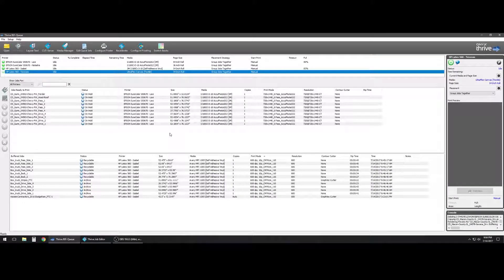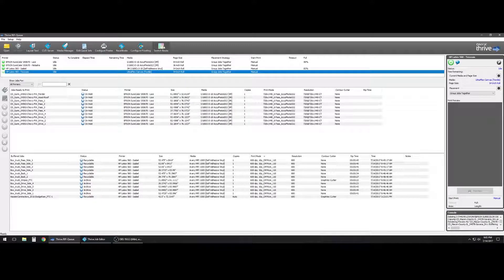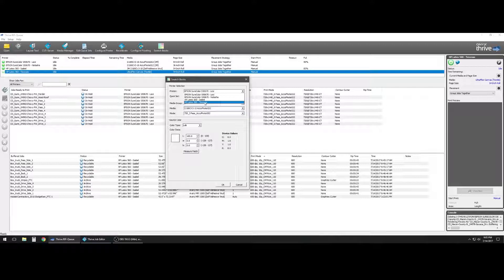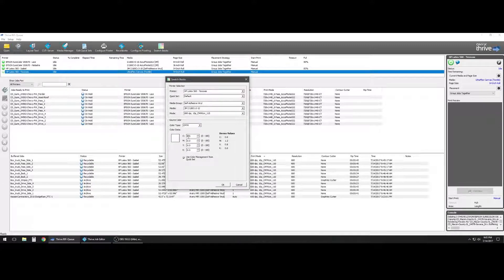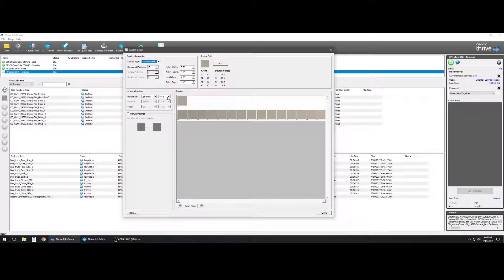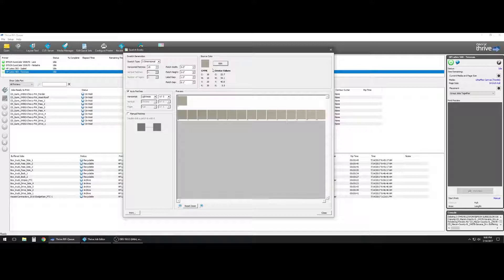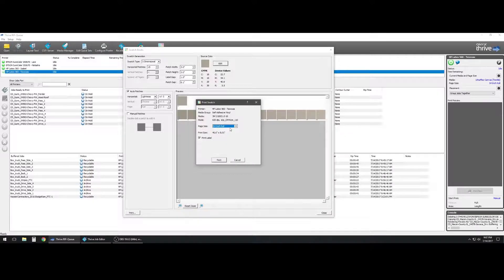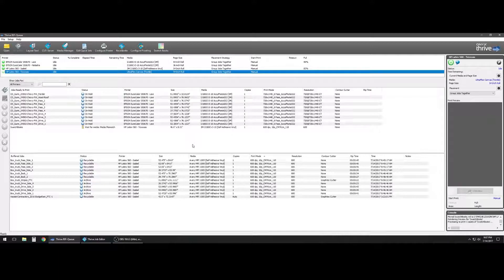Onyx Thrive 12 | Swatch Books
A brief look at building color arrays using Swatch Books feature in Onyx Thrive 12.